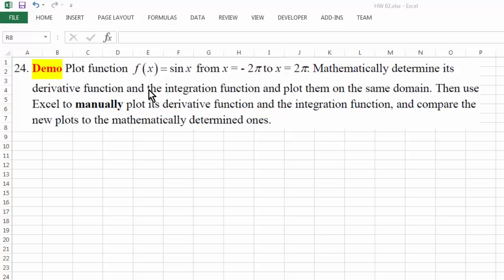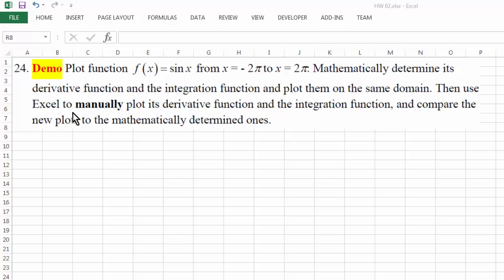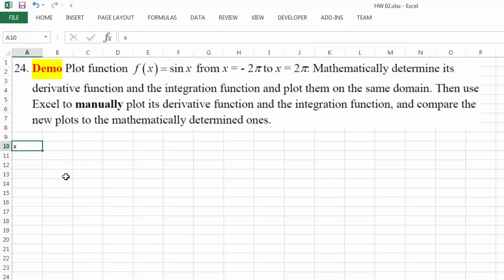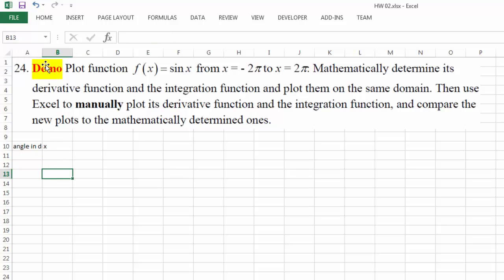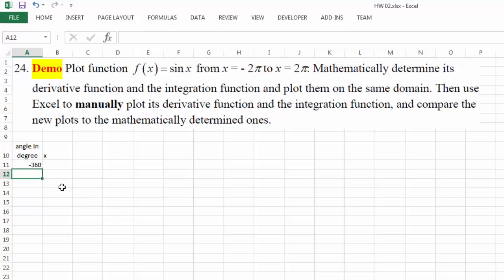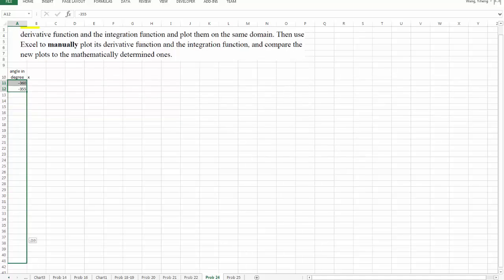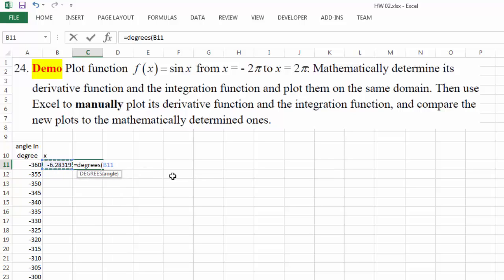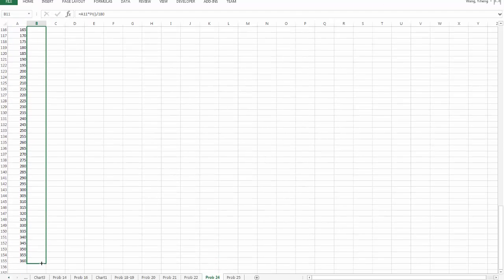Excel 15 (Problem 24) Numerical differentiation and integration (versus analytical method)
Numerical differentiation and integration (versus analytical method)
Trigonometry function plotting.
Ok I have no idea why I said "manually" and "mathematically" in the problem statement (copied from a very old assignment). I meant "numerically" and "analytically".